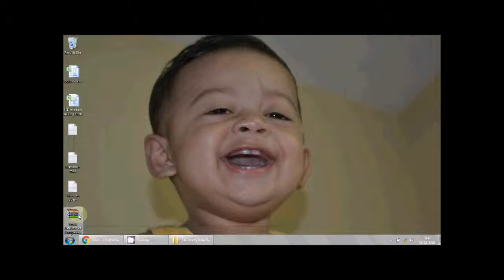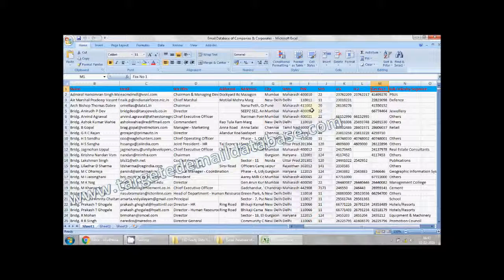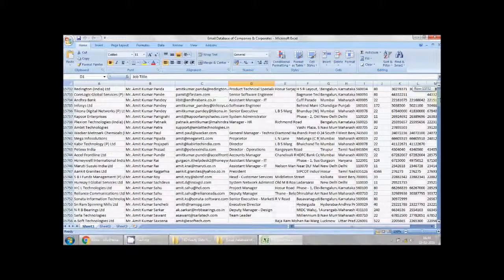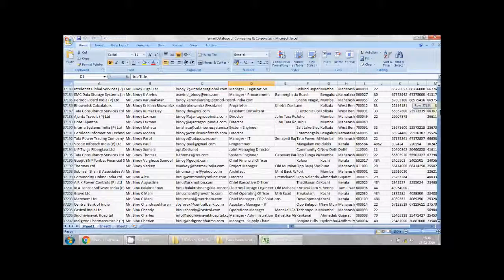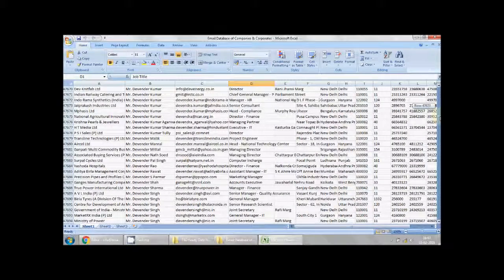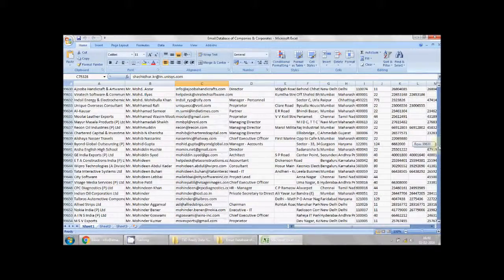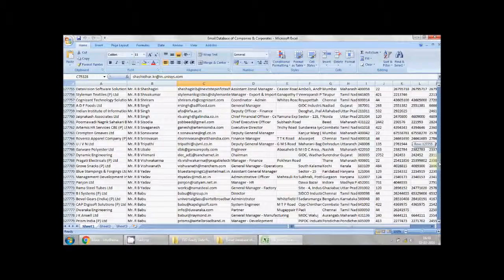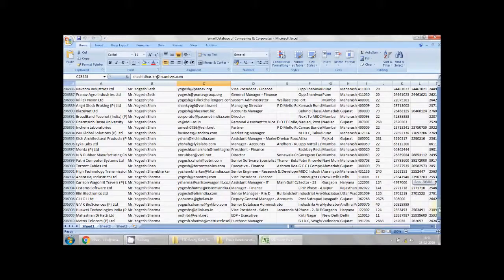Indian Email Database of Companies & Corporates- Live Demo of Original File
Usage: Extremely useful for Selling & Marketing of Products related to Small & Medium Businesses.

Why to Use this data: It will help you to reach your Target Segment and Decision Makers of the Organization directly.

Quantity: 3 lack 69 thousand records

Location: Pan India (includes all major cities and State capitals)

Accuracy: Accuracy Rate 88% – 92%, last updated on September 2021.

Price: INR 2400/- only